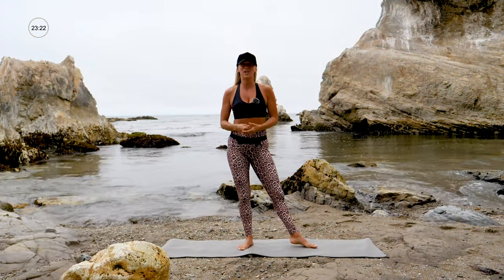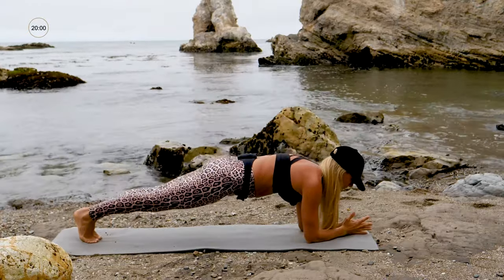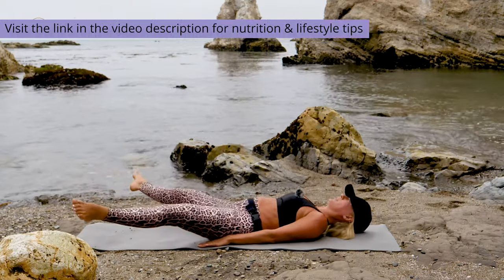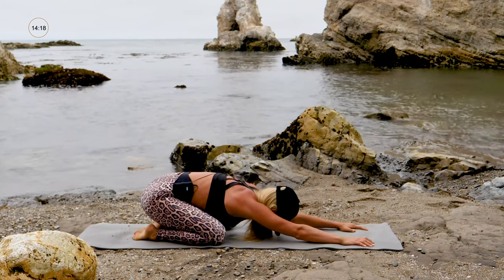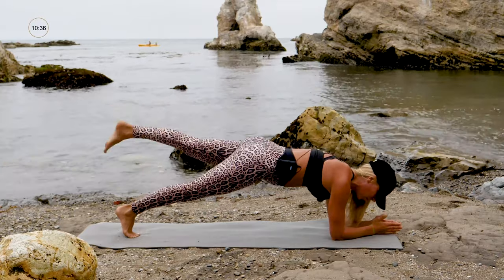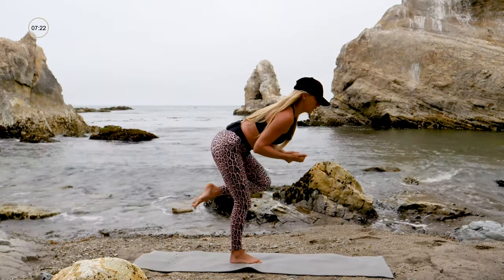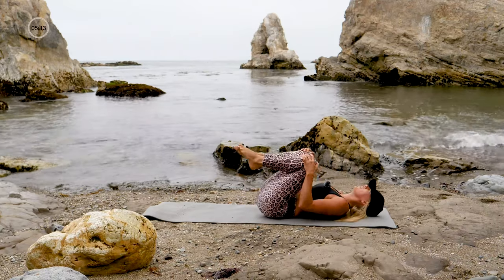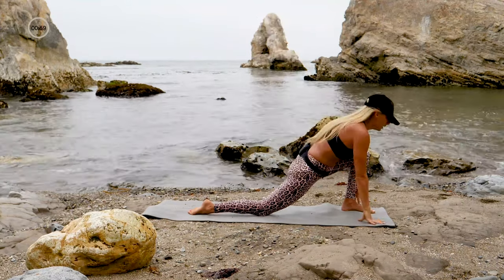20 min Challenging Abs Workout - Day 6 of Yoga Abs Series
A quick, yet super challenging and effective ab routine that will help strengthen and sculpt your midsection.

365 workouts on-the-go!